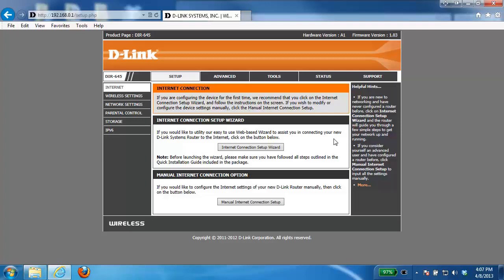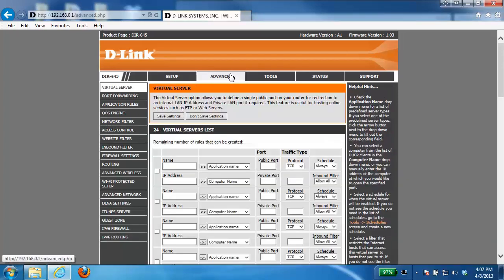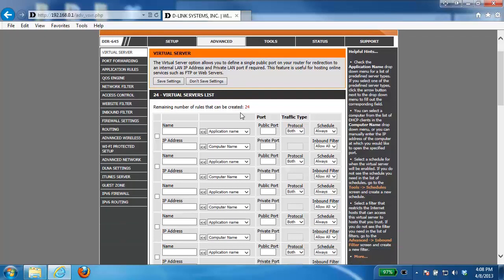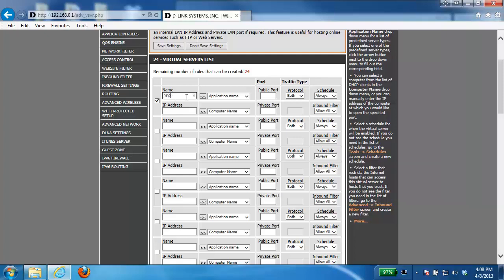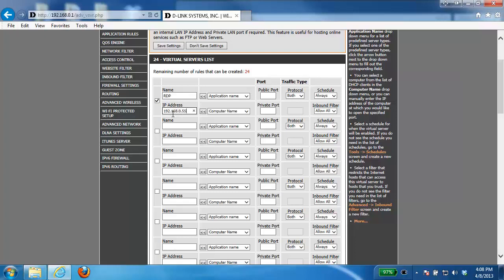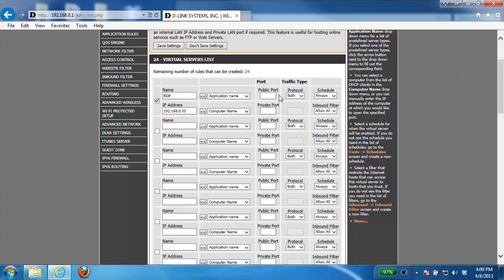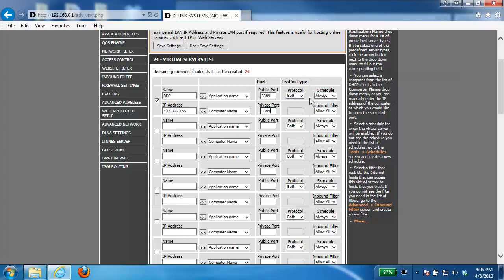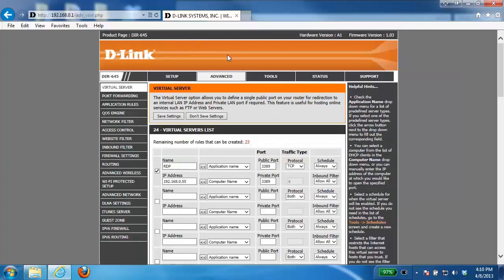How to open a single port on your router